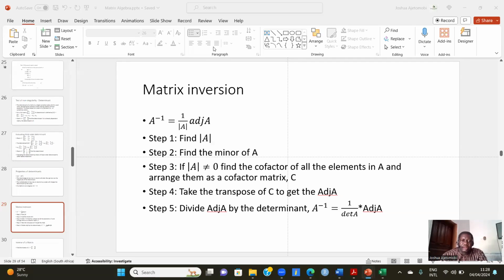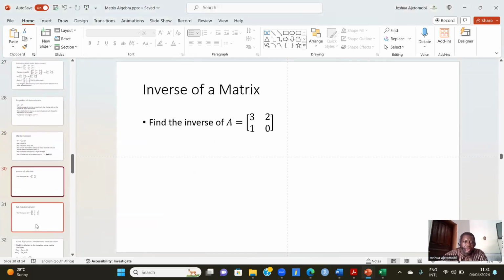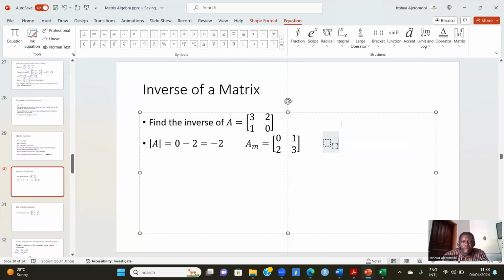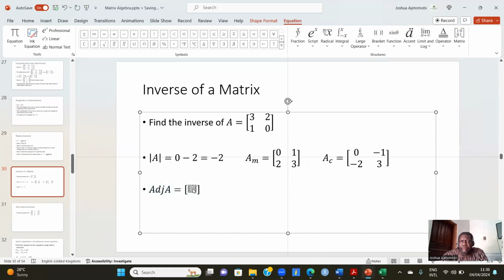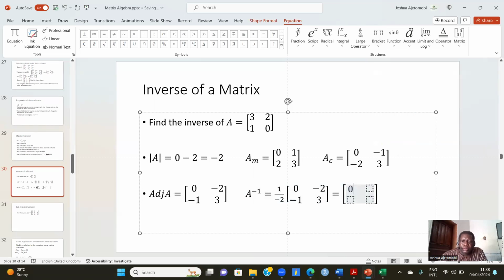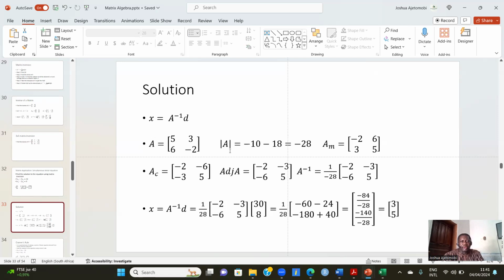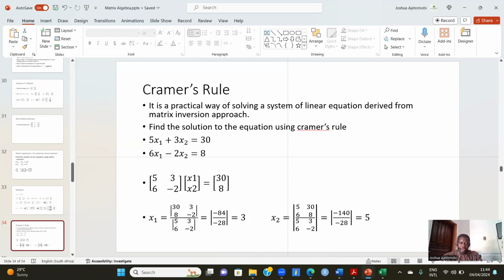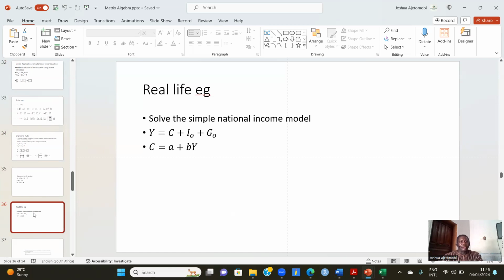Introduction to Matrix Algebra Part 3: Matrix Inversion and Application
5 Steps to Calculate Inverse of a Matrix
Solving Simultaneous Equations with Matrix Inversion Method
Cramer's Rule and Application to Simultaneous Equations